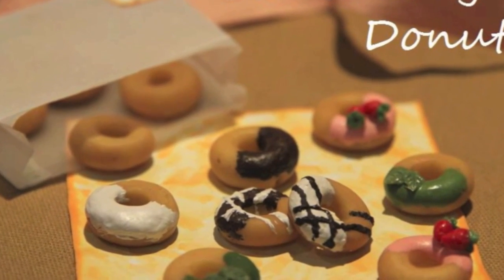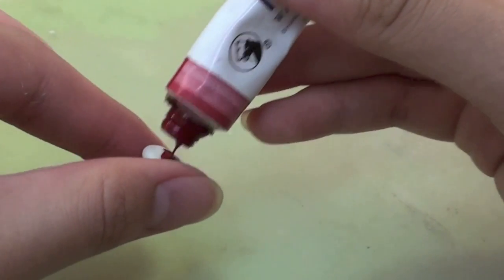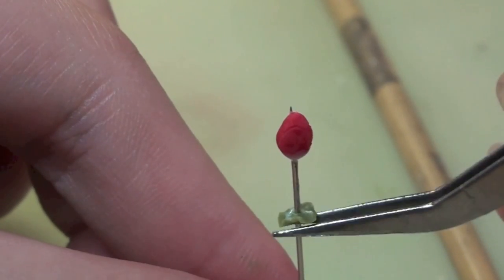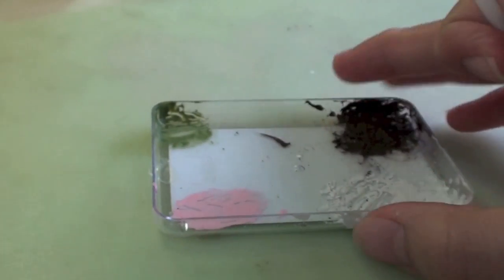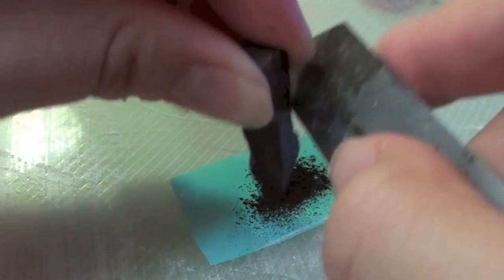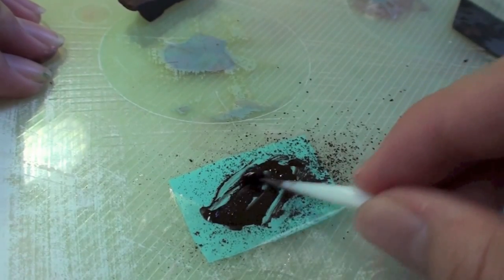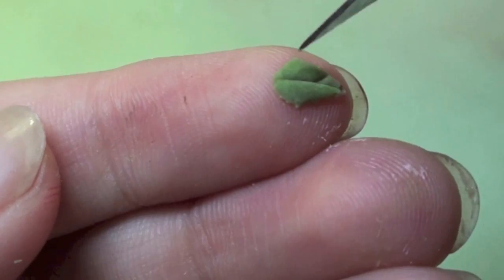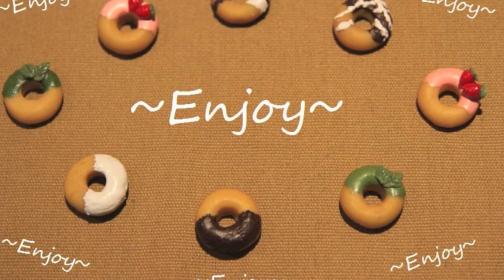Clay Miniature: Donuts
Hello, I am Natalie from The Tales Of Hand Made. This tutorial spent me quite a lot of time, but I still enjoy it~! There are many different flavors for donuts, so I decided to be creative, and created them. Also Cider Sky have great songs, so check it out! I made strawberry, mint, plain and patterned donuts in this tutorial. Here are the list of art supply I used:
-Flying Horse White Glue
-Clear Nail Polish
-Marie's Water Colour (Gamboge, Crimson Red, Sap Green)
-Nouvel Carre Pastel (Milk white, Brown, Reddish Brown, White, Dark Brown, Grass  Green, Baby Pink)
-Star Art Fluffy brush

Support this Amazing band by buying their latest EP King.